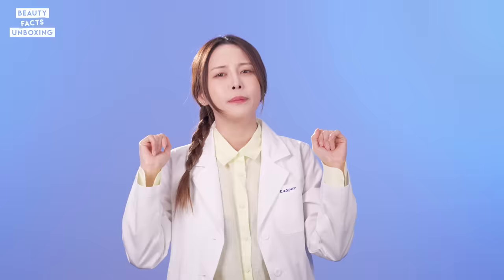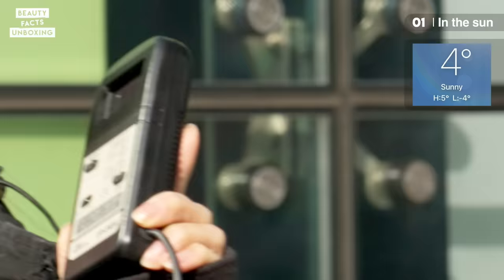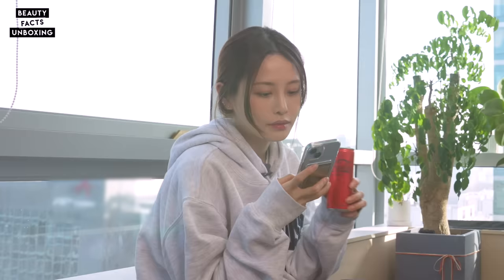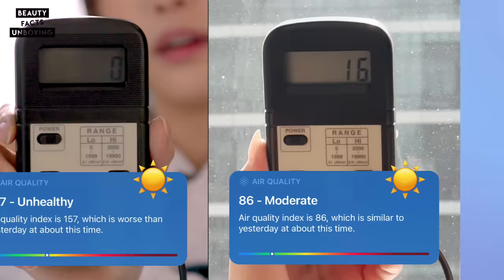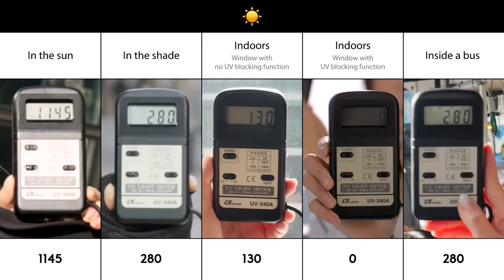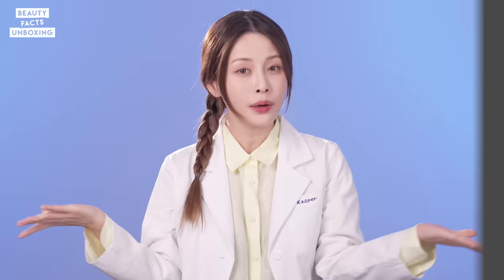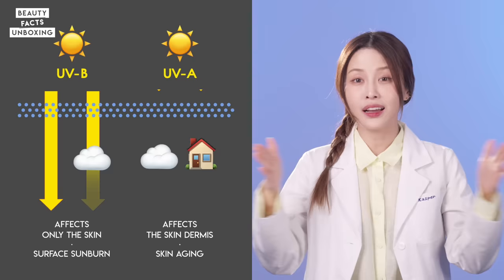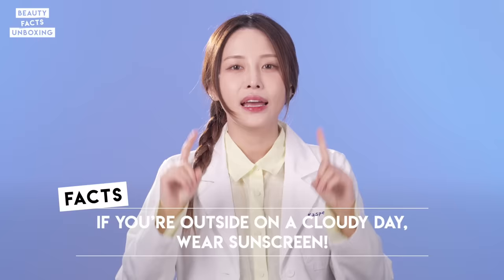Do you apply sunscreen even on cloudy days or indoors? We have measured UV rays everywhere!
Sunscreen! Do I still have to wear it when it’s cloudy or I’m staying indoors?
I have measured UV rays even on a rainy day!

🌞Apply Sunscreen Add Protection! Shop the Best Korean SPFS!

0:00 END OF UV CONTROVERSY!
Q1. Do I have to wear sunscreen indoors? 1:09
Q2. Do I have to wear sunscreen on a cloudy day? 4:01
🤷‍♀️Why do UV rays reach us, even when the sun is blocked by clouds, or even indoors when it’s blocked by windows? 4:28
6:22 😘There must be one SPF that you like out of these! Shop the Best Korean SPFS! UP TO 50% OFF
🔍 Find Your Ideal SPF! Take our quiz to discover your ideal, perfect SPF!
6:34 [Benton] Air Fit UV Defense Sun Cream
6:41 [Benton] Mineral Sun Stick
6:47 [Beplain] Sunmuse Moisturize Sunscreen
6:54 [By Wishtrend] UV Defense Moist Cream
7:00 [Chasin’ Rabbits] G'day Mate Sunscreen
7:07 [Cosrx] Aloe Soothing Sun Cream
7:13 [Cosrx] Vitamin E Vitalizing Sunscreen
7:20 [Dear, Klairs] All-day Airy Sunscreen
7:26 [Dear, Klairs]Illuminating Supple Blemish Cream
7:33 [Dr.Ceuracle] Cica Regen Vegan Sun
7:39 [I’m from] Rice Sunscreen
7:46 [Isntree] Hyaluronic Acid Airy Sun Stick
7:52 [Isntree] Hyaluronic Acid Watery Sun Gel
7:59 [Kahi] Aqua Balm
8:05 [Mixsoon] Centella Asiatica Sun Cream
8:12 [Rovectin] Aqua Soothing UV Protector
8:18 [Rovectin] Deep Moisture UV Protector
8:25 [Skin1004] Madagascar Centella Hyalu-Cica Water-Fit Sun Serum
8:31 [Thank You Farmer] Safe Sun Fluid AGE 0880
8:38 [Torriden] Dive-in Mild Sun Cream